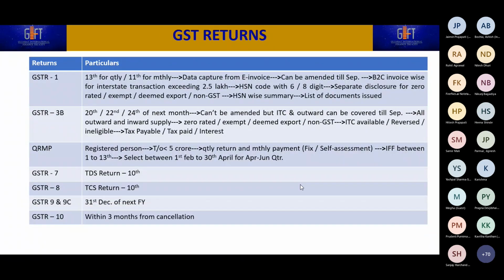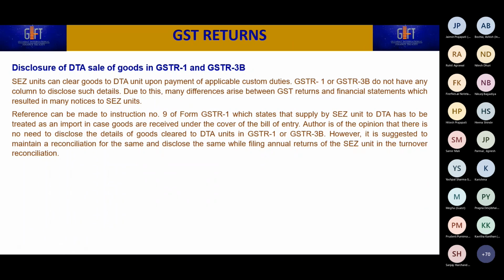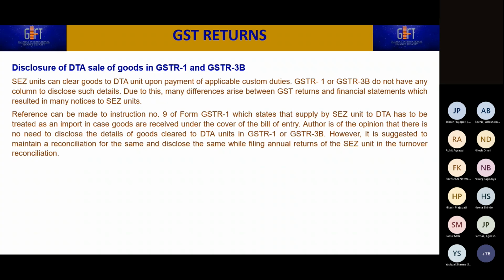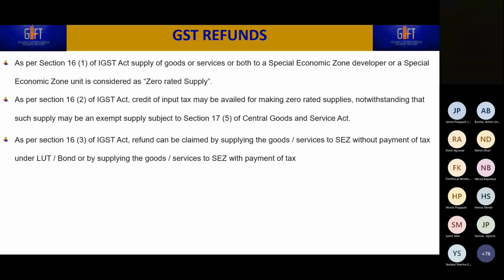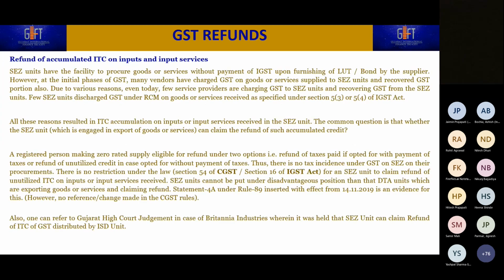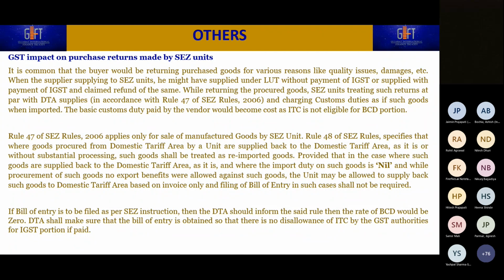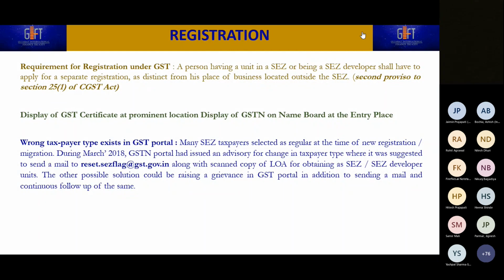Training on GST 20221213 154745 Meeting Recording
Disclamer: The Video Content Has been made available informational and educational purposes only  We do not make any representation , applicability, fitness, or completeness of the Video Content.
We do not warrant the performance. effectiveness or applicability of any sites listed or linked to in any Video Content.